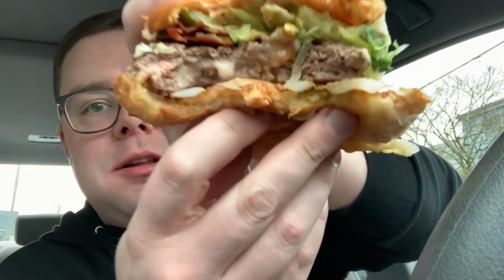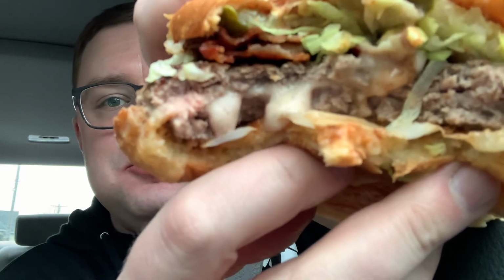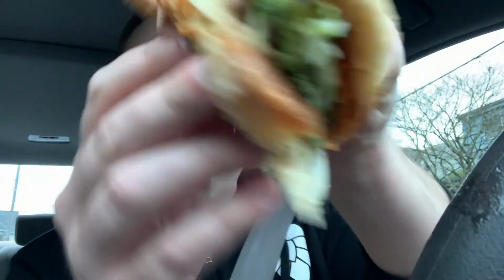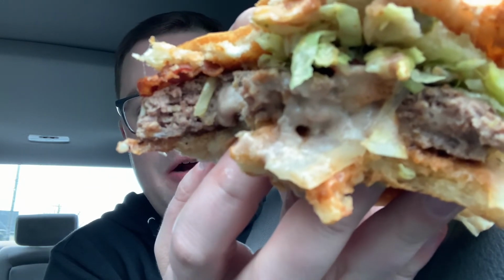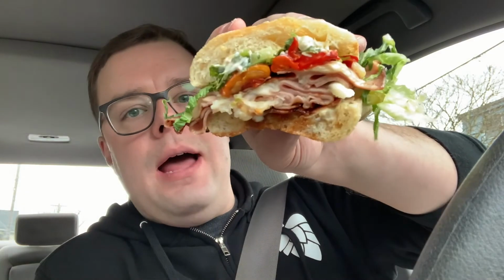PORTLAND FOOD FOCUS #14: Lardo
It took me until one of the last days of 2020 to eat my favorite Portland restaurant item of the year! Yes, the Juicy Lucy from Lardo is plenty good, but the Griddled Mortadella sandwich is unmatched in its deliciousness.